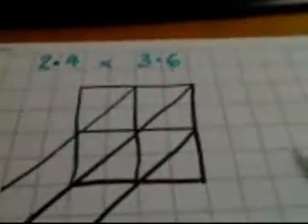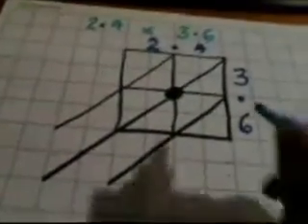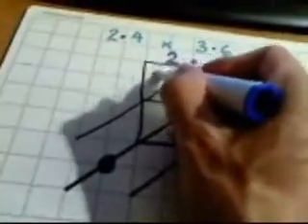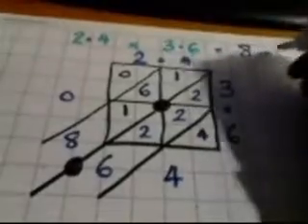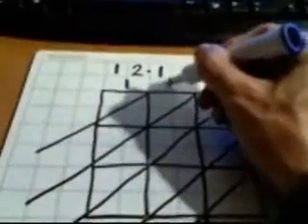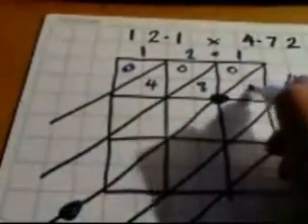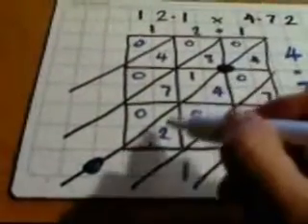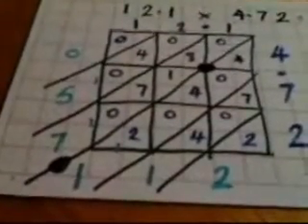Number Decimals Multiplying using Lattice multiplication HH